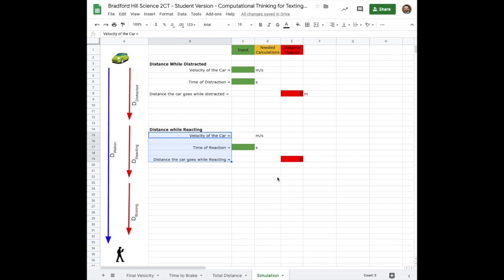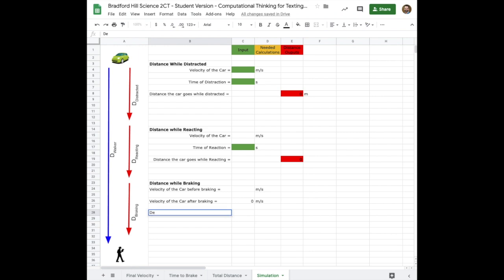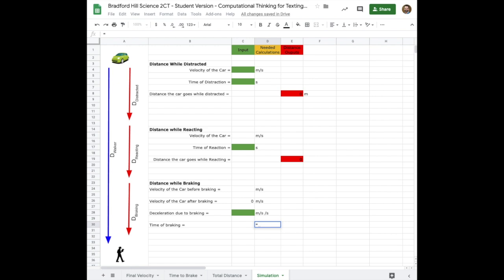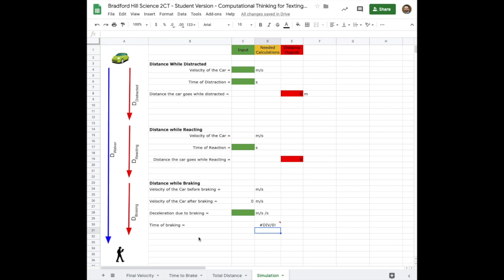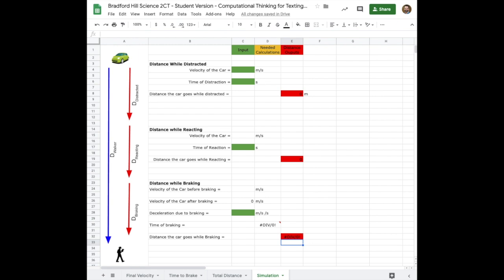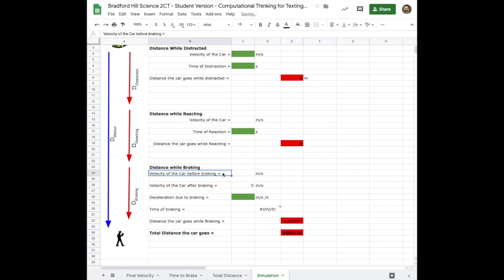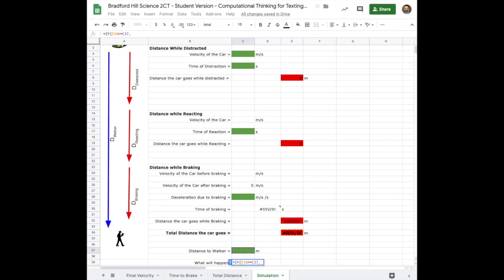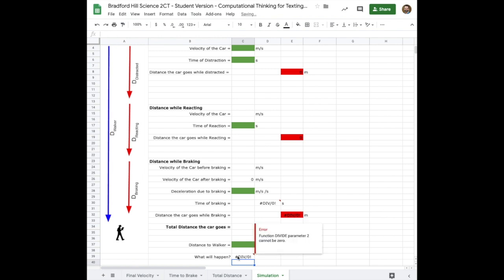2Tutorial4 - Coding Distance while Braking for Texting and Driving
This video is about 2Tutorial4 - Coding Distance while Braking for Texting and Driving 1